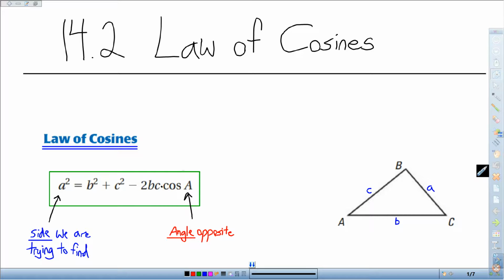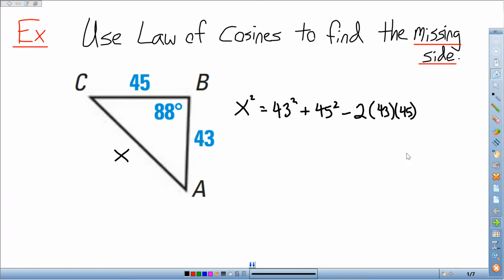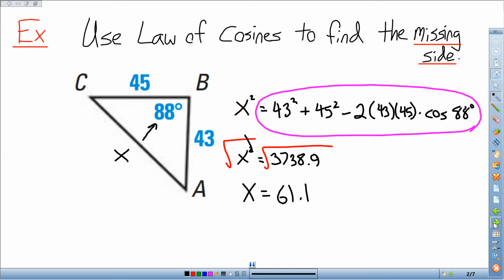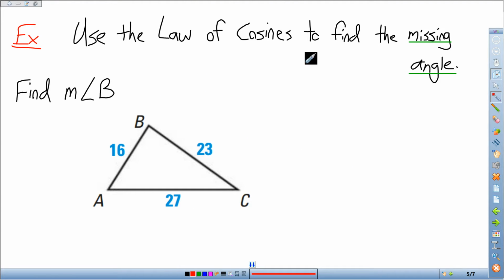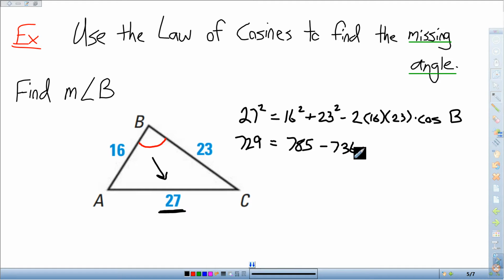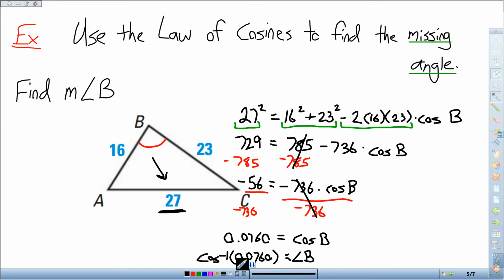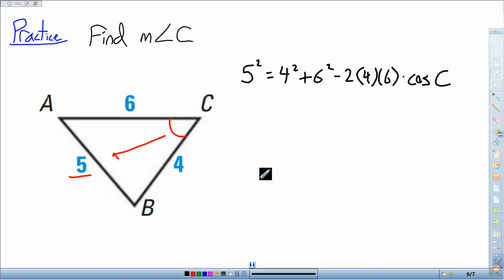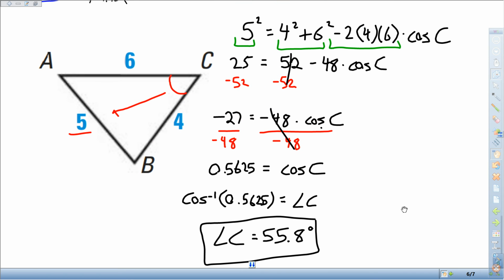Geo 14.2 (Notes)